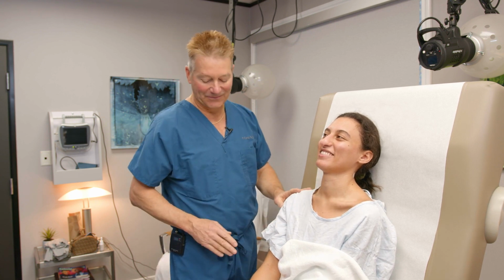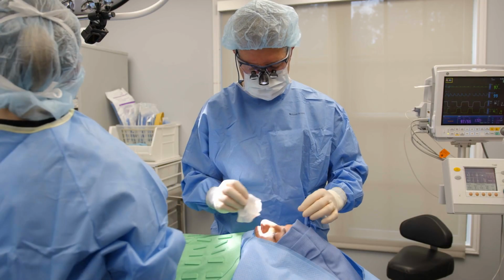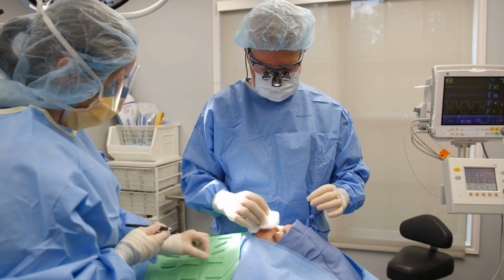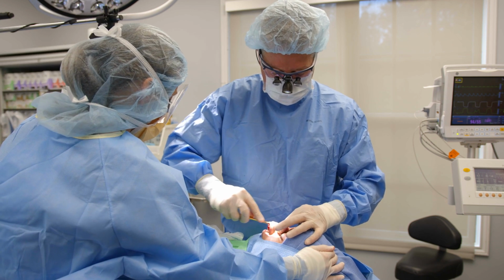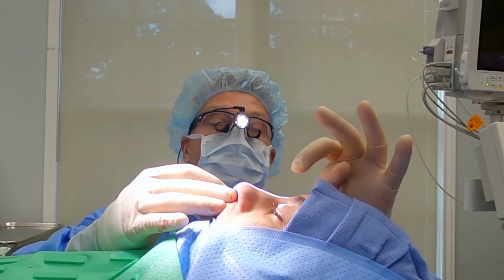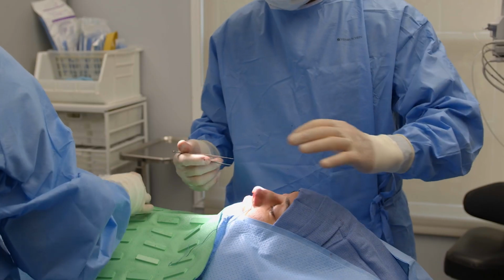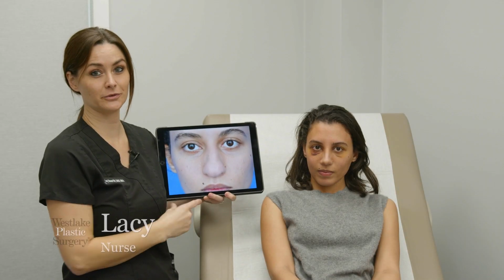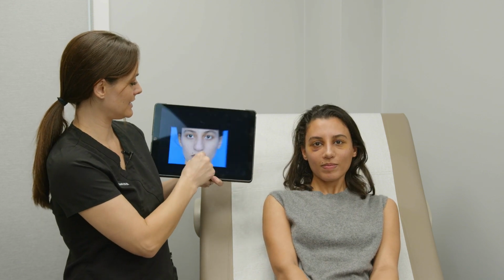The Art of Rhinoplasty for a Large Nose - Nose Job for a Smaller and Feminine Appearance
Overly large noses present a hurdle that requires an experienced surgeon who is well versed in the Art of Rhinoplasty. Thankfully, our patient with a large nose who is showcased in the video knew that she wanted an expert rhinoplasty surgeon and came to our nose job expert Dr. Robert Caridi of Westlake Plastic Surgery in Austin, Texas.

Large noses are the opposite of feminine – which are defined by as being smaller, more sculpted and having less mass in general. The patient's nose is overgrown in several ways; the tip complex is very round, the tip is plunging (also known as a "crowded upper lip"), it is long, there is a little "bummy" present (lower nasal cartilage that produces a cleft which is big and bulging), the hump is large, and just an overall wide nose. Within the pre-operative assessment, Dr. C is glad that the patient has realistic expectations of what can be achieved, and when paired with her other great natural features, achieving a great result that the patient is happy with is all that more achievable.

Want to see how Dr. C’s other patient’s rhinoplasty surgery results? Check out the nose job before and after photo gallery:

Changes to the patient’s large nose that will be made will be subtle but will produce a dramatic result as the patient's nose will look more like a nose should be and be in harmony with the other wonderful features of her face. The primary goal of the rhinoplasty will be to reduce the overall size of the nose and make it look feminine like it should. The nose job procedure will be a little bit more aggressive in reducing the dorsum, but not overly aggressive, as the secret of the art of rhinoplasty for large noses is in gradually and tactically performing reductions to maintain symmetry and balance with the rest of the face. During the procedure, Dr. C felt more dorsum reduction was necessary, so he went back and did further reduction. He also performed work on the midline septum, other bone, and then finally went after the upper lateral cartilage.

Are you interested in a rhinoplasty to reduce your large nose or correct other issues with your nose? Complete a FREE online consultation here and get information, including a personal nose job cost quote from Dr. Caridi

After the patient’s nose job procedure to correct her large nose, we join Dr. C as he discusses the art of rhinoplasty and the patient herself. As Dr. C explains, rhinoplasty is a game of back and forth to achieve balance and proportion for any surgeon and it is something that it is a procedure that he continues to learn more and more about with each patient. One of the ways that he does this is by documenting each patient's procedure – recording each action he performed on the patient and detailing what effect it has on the patient. Despite all the experience and knowledge that he has acquired over the decades of practice, Dr. C believes that it may not be possible to ever completely master rhinoplasty, let alone all cosmetic surgery procedures because the healing process cannot be controlled.

Regarding the patient, Dr. C explains that the nose job procedure was a little bit more difficult because the patient did bleed quite a bit, which is unavoidable and common during large reductions. The patient will have a good deal of swelling during recovery; however, it is evident that a big reduction was achieved, and all of the goals were hit. The patient's nose is smaller, more balanced, and more feminine overall.

Want more information about nose job surgery?

At the patient’s 1-week post-op appointment, nurse Lacy has removed the patient’s splint and cleaned up her facial scabs. Upon viewing her new smaller, feminine nose for the first time, the patient is nothing but happy with her results, even in light of the large amount of swelling present. Appearing even happier than his fiancé with her results, the patient’s fiancé bursts out in excitement as his blindfold is removed and he sees her results. He especially loves that the essence of her nose was maintained. Having experienced just how the patient’s original appearance had affected her, her fiancé has been nothing but supportive of her decision to pursue rhinoplasty surgery so that she could regain confidence in herself.

At Westlake Plastic Surgery, Dr. Caridi provides a pleasant rhinoplasty surgery experience from the initial nose job consultation, post-op consultation, throughout the rhinoplasty surgery, to post-op and recovery!